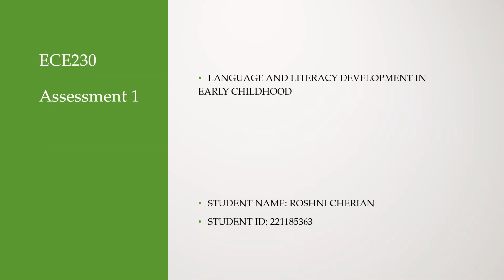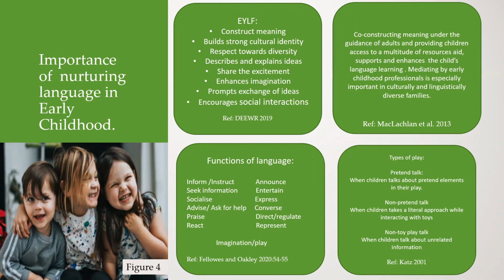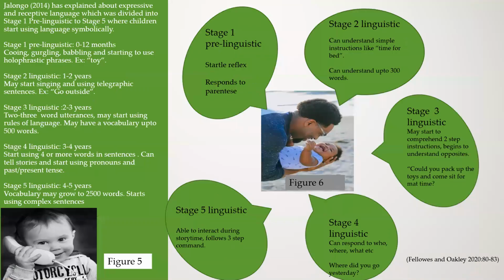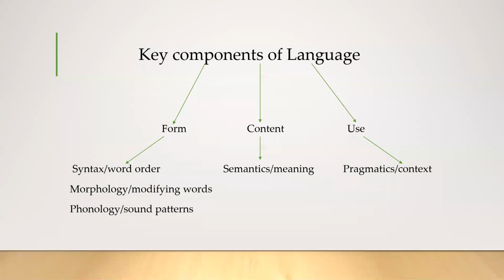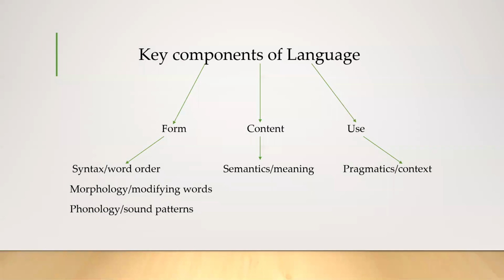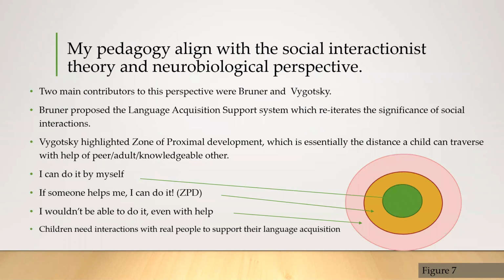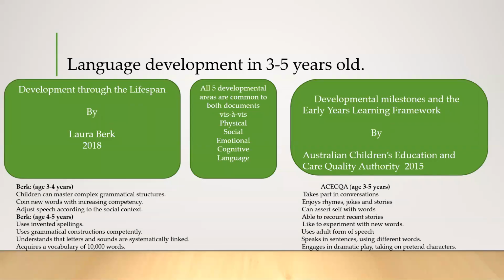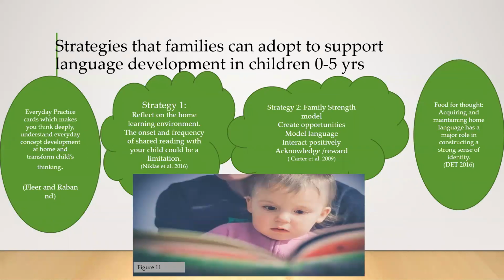Roshni_ECE230_Multimodal presentation